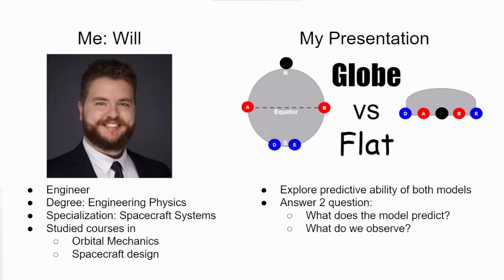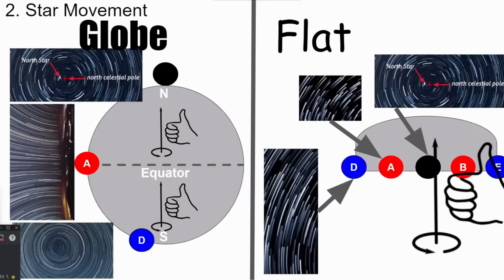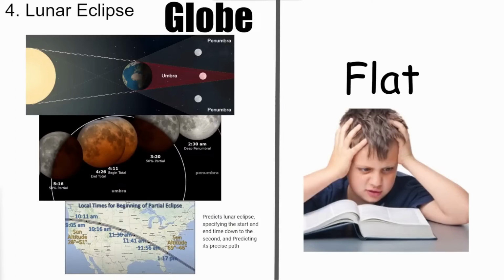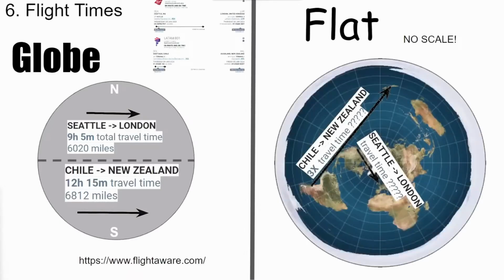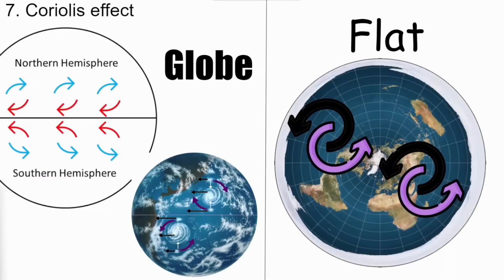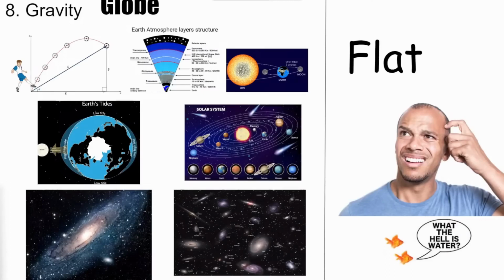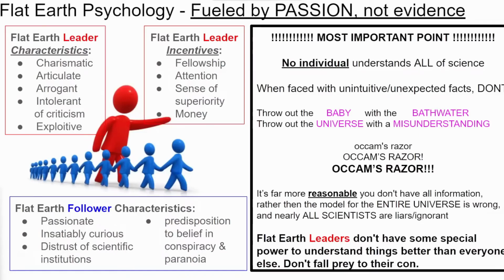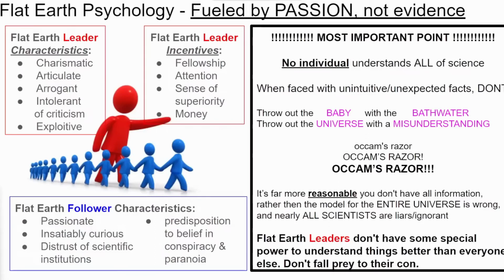WOGD 46 First victory in 2024 ; Flat vs globe debate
First win in this year (2024)go to Wits it ...